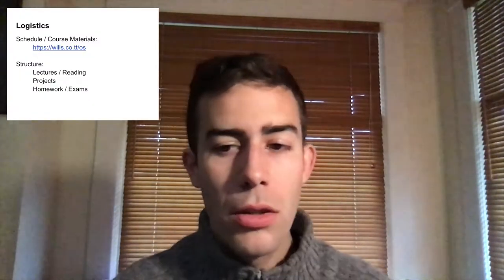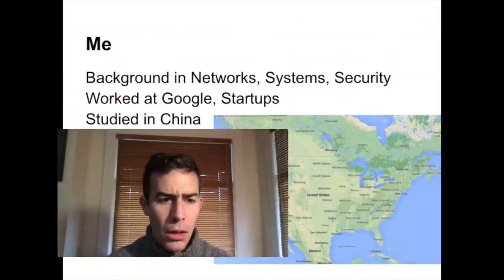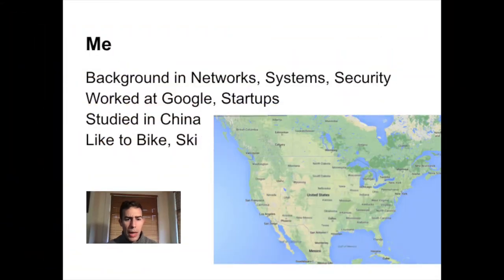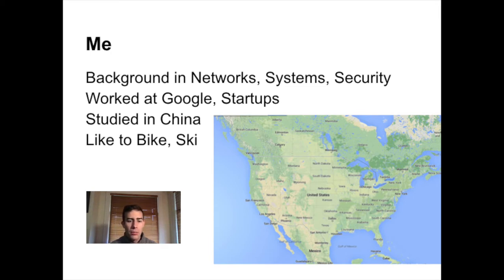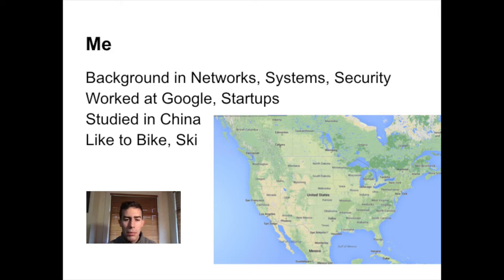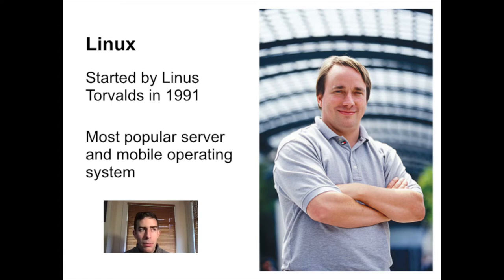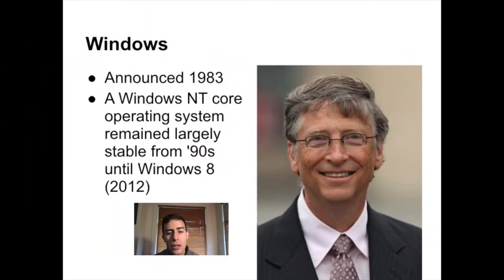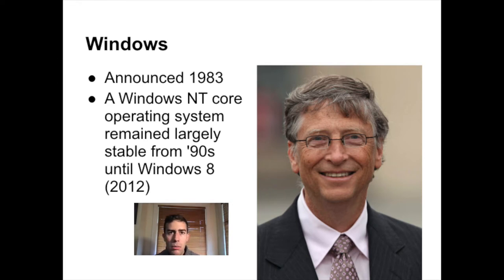ModernOSes 1 1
Modern Operating Systems 1.1

Introduction to Operating Systems, What is the role of an Operating System? and a brief history of Operating Systems.